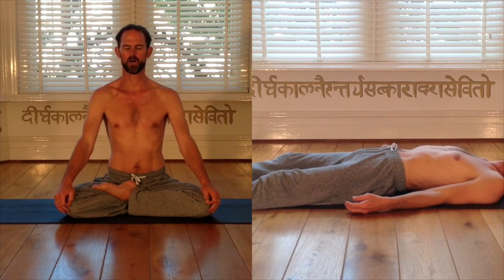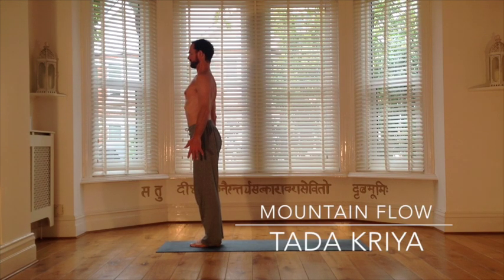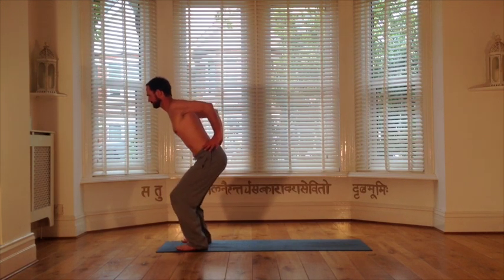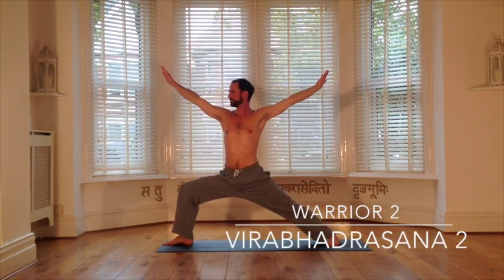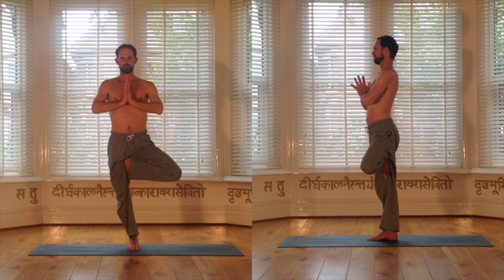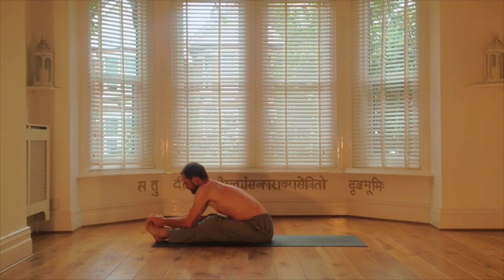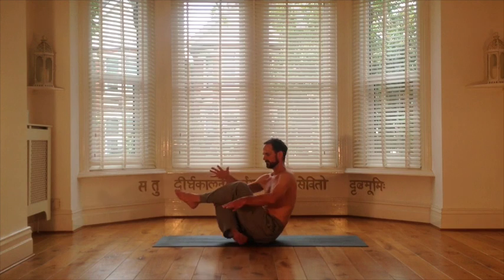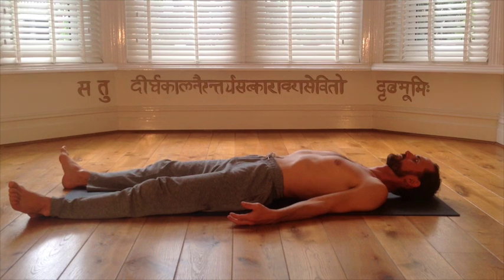Living Yoga - Full Practice Video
The Yoga Sanctuary's, Living Yoga Method!